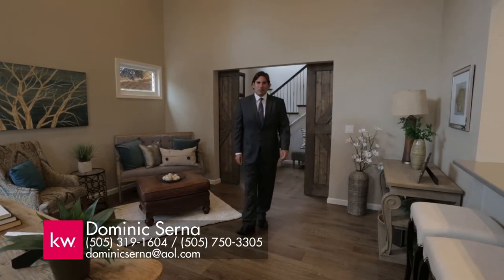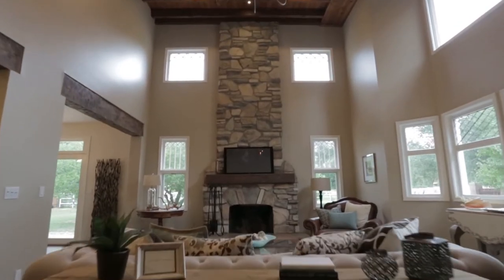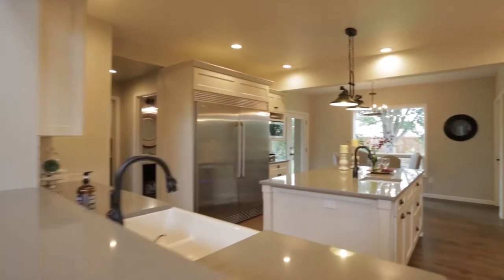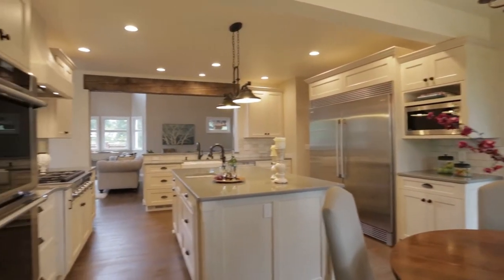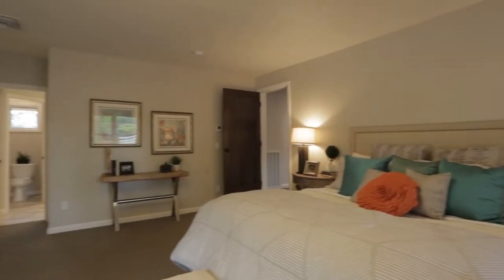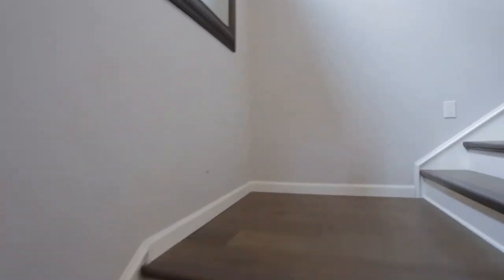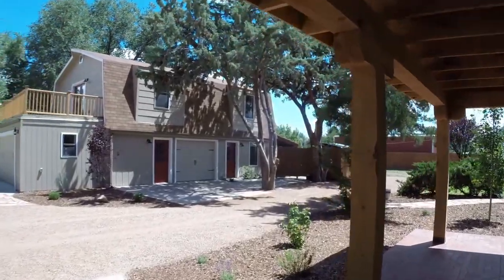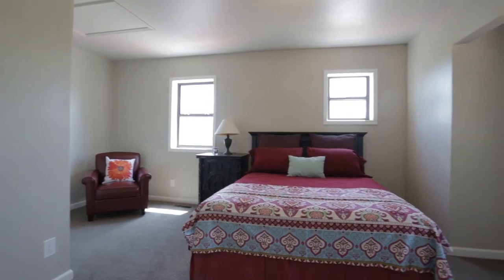753 W La Entrada, Corrales, NM 87048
Exquisite Architectural Digest quality remodel has just been completed on this beautiful Corrales Estate. No expense was spared in the beautiful & tasteful renovation of the main house & guest house. Quality finishes and attention to detail define this estate. Charming, yet comfortable and liveable for a modern lifestyle. Main house features a high end fully remodeled kitchen with creme painted cabinetry, quartz counters, marble backslpash, and high end commercial grade stainless steel appliances. Hardwood floors run throughout living areas which are bathed in natural light. Character features include barn doors, leaded glass windows, stacked stone fireplace, handcrafted lighting, and wine cellar. Fully appointed guest house includes a full kitchen, living/dining, bedroom, bath & studio.

Nestled on a tree lined lot in the heart of the Village of Corrales, this home affords the best of the Corrales lifestyle, Country Living just minutes from all of the amenities that Albuquerque has to offer. This property is fully walled and gated for the ultimate in peace and tranquility. Many opportunities abound for the acreage which already includes a circular drive, a small vineyard, lush grass, and multiple patios. Plenty of space for horses, barn, agriculture, or farming.